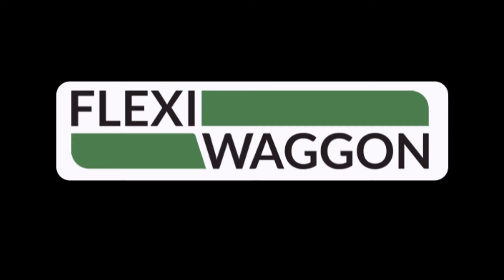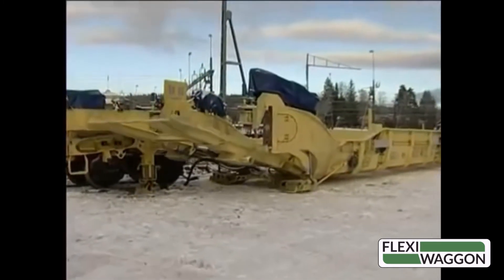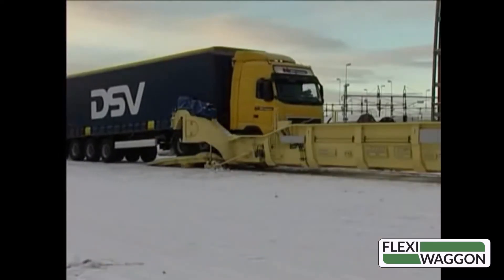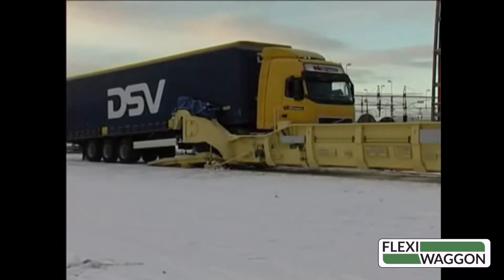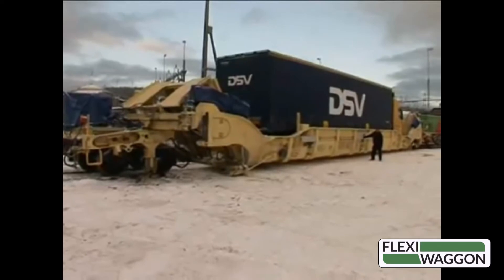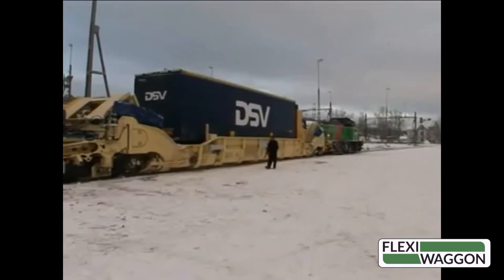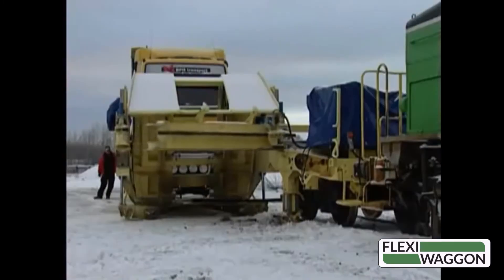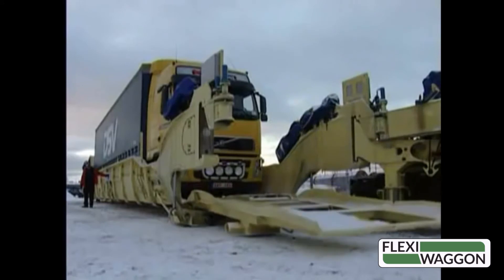Flexiwaggon: Intermodal Innovation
Flexiwaggon is a new intermodal freight rail technology developed in Sweden. It is perfect for moving trucks through congested urban areas and over mountain passes, a common practice in Europe.